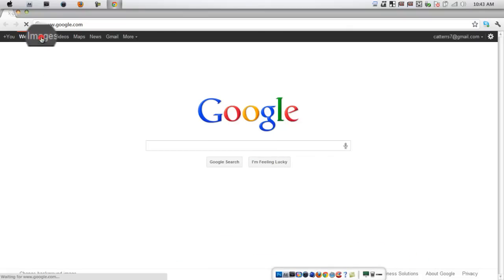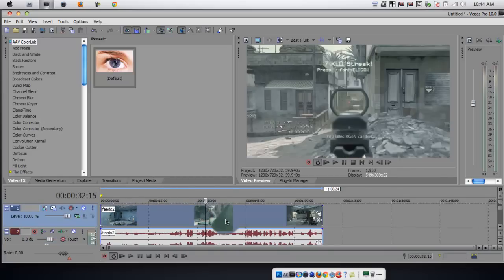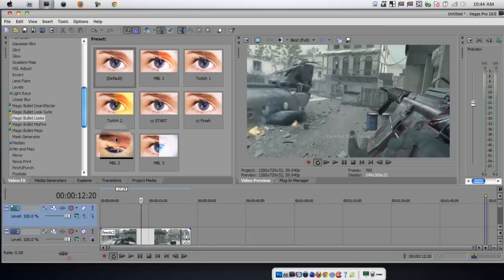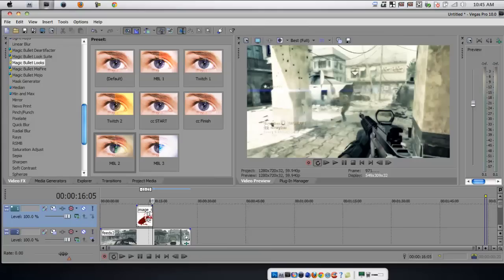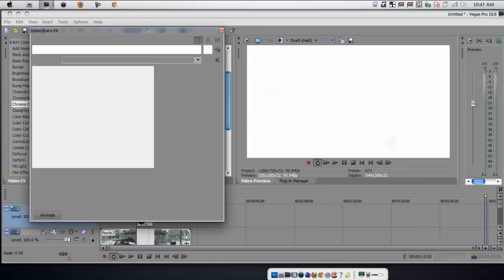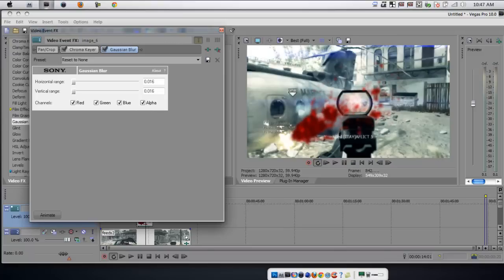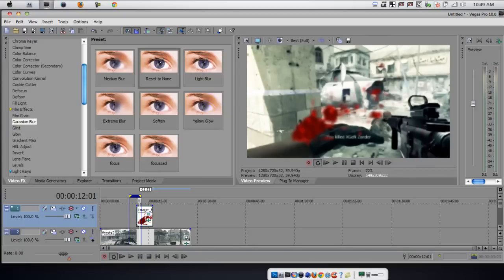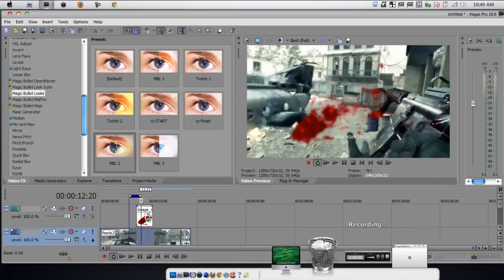Tutorial(8) | Realistic Blood Splatter Sony Vegas or AAE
Nice effect..